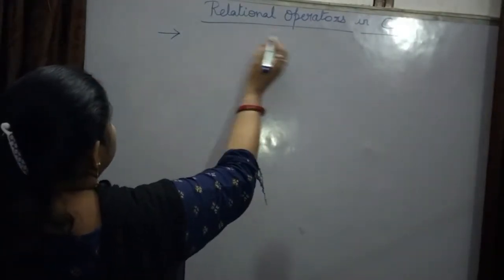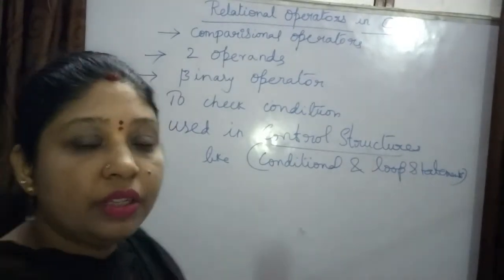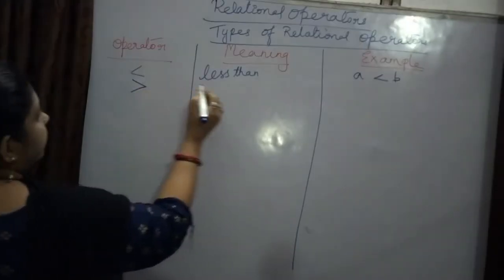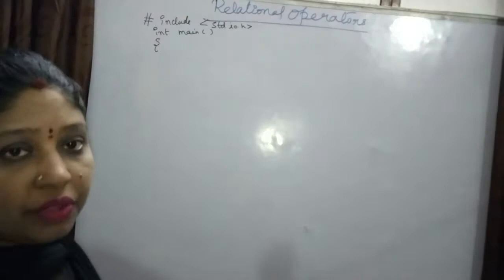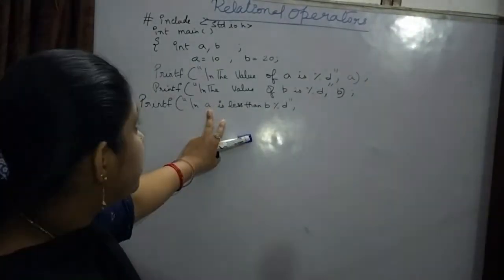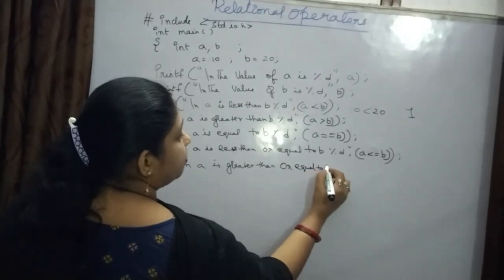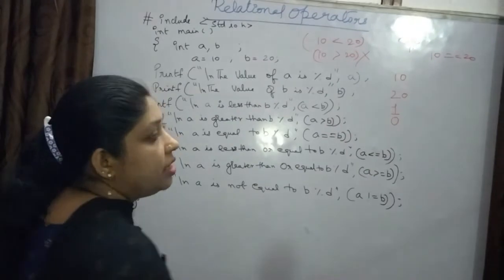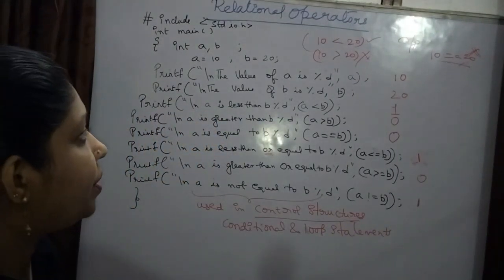Relational Operators in c Language || Ruchi's Teaching